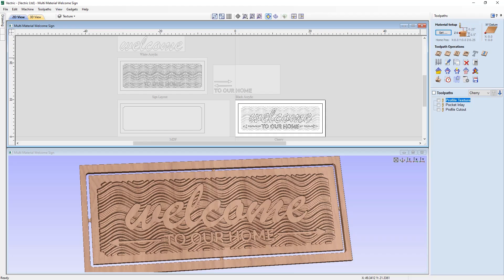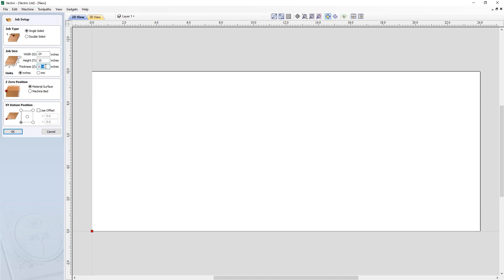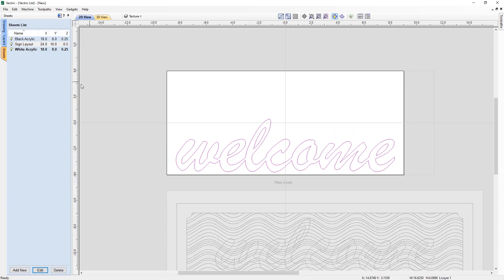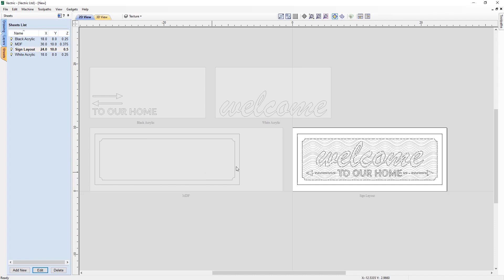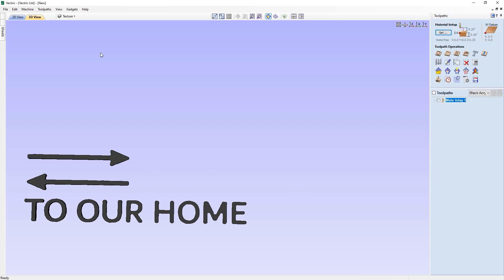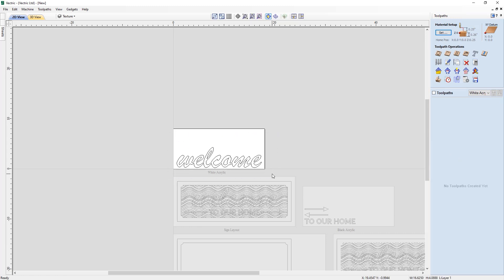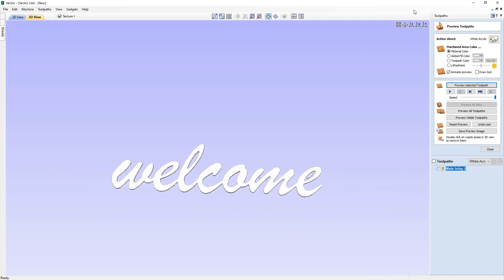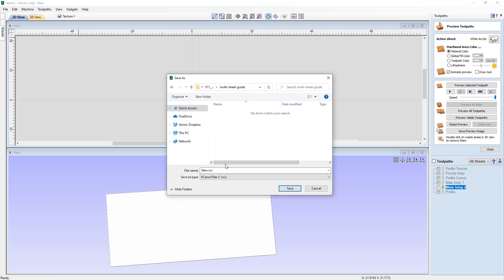Multi Material Sheet Guide | Vectric V11 Tutorials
In this tutorial we're going to demonstrate how to make use of the sheet's feature to create a multi-material sign project. We cover how to draw up your initial design, then we look at how you can add and edit new sheets according to the materials you want to cut the different elements of your sign with.

Bookmarks:
~ Vector Texture 10:38
~ Adding New Sheets 12:00
~ Inlay Toolpath 29:26

To download the files used in this tutorial, view related videos or take advantage of our bookmarking system within the videos please head over to the support section of our